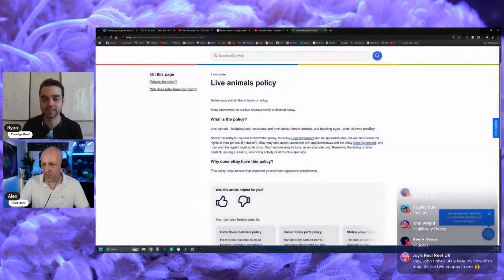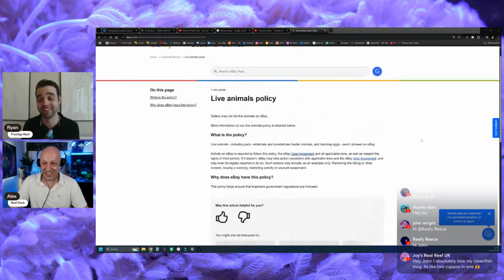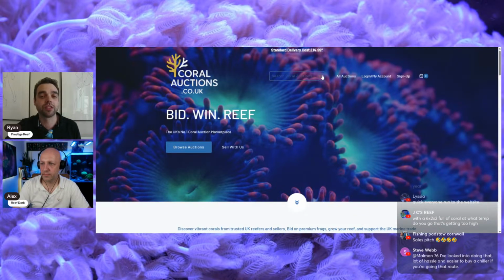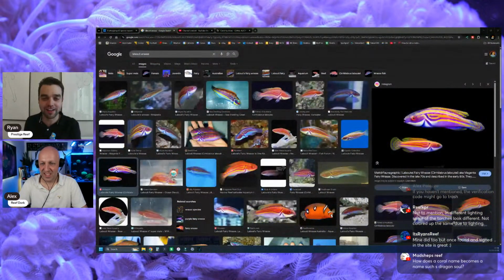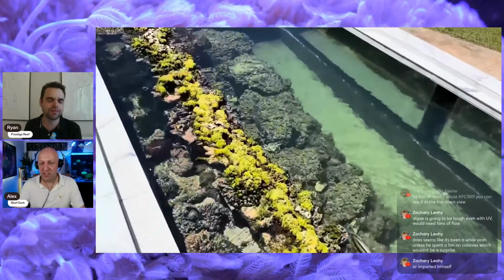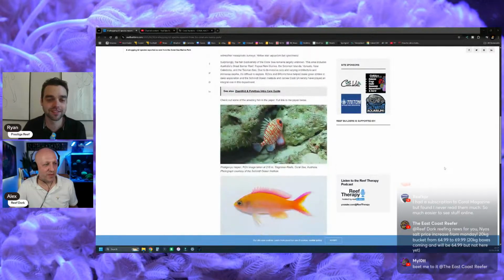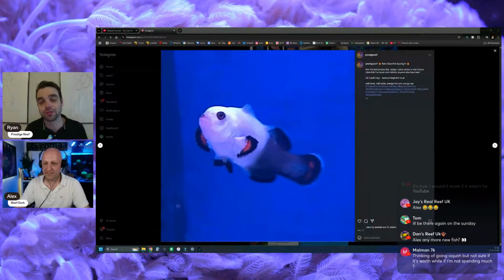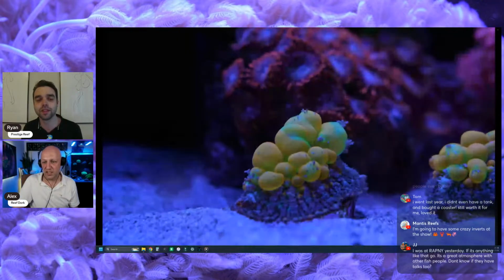Coral-Auctions.co.uk is Here! The Prestige Reef Dork Show Ep 99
The best RO/DI filter for most people